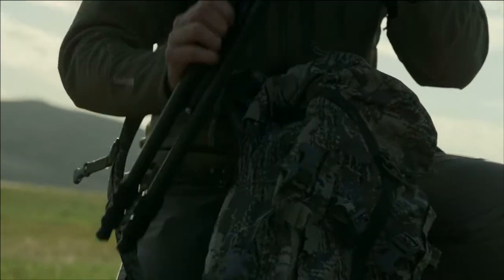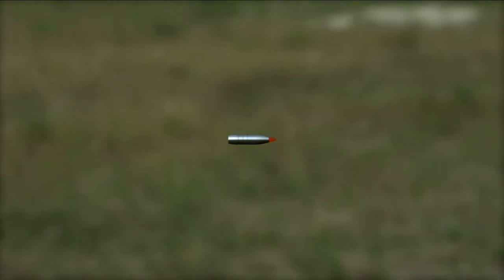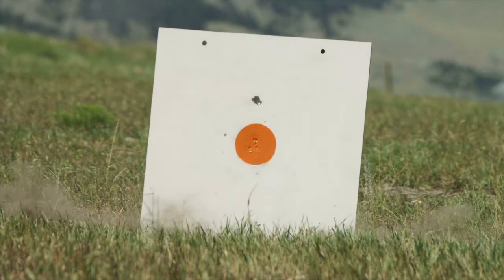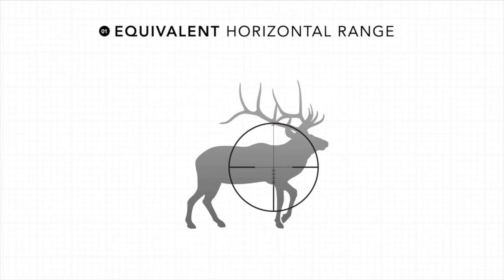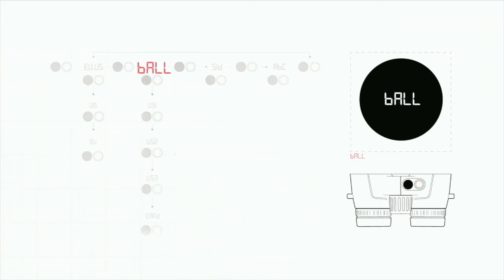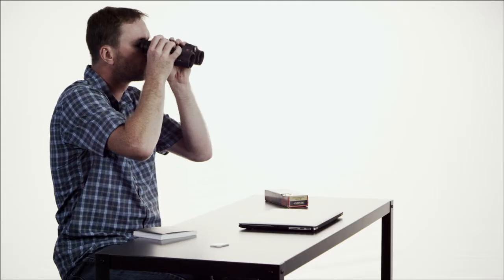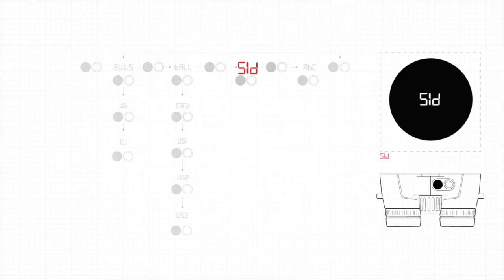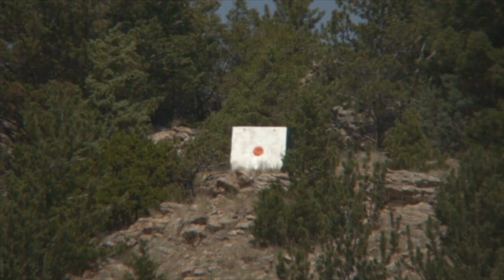Geovid HD-B - Instructional video (English version)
The great outdoors need a great companion. Learn how to treat this buddy right. All you have to do is open your eyes.